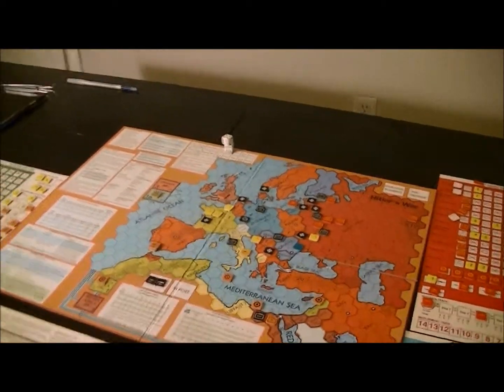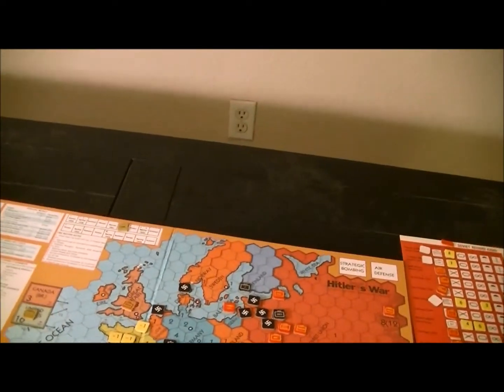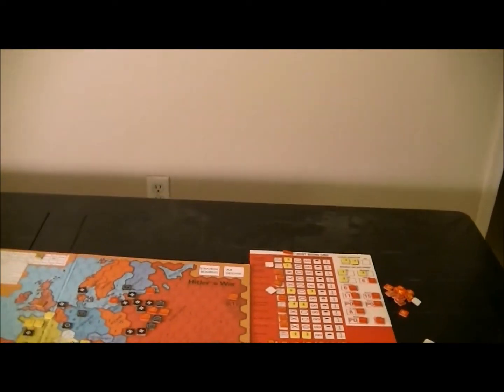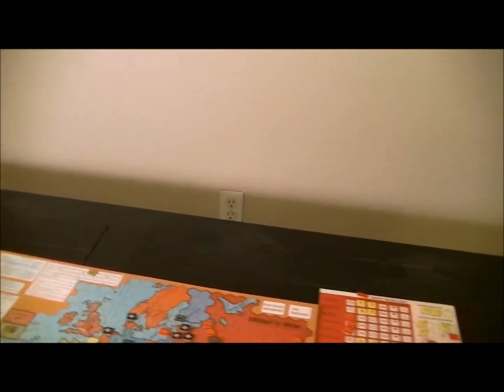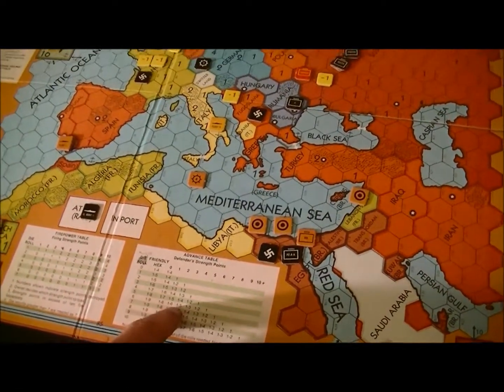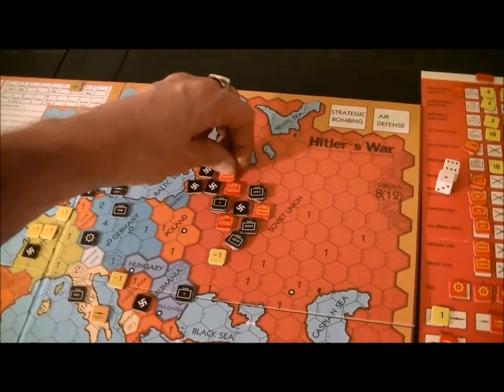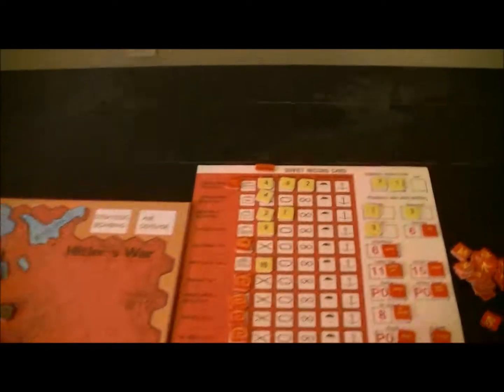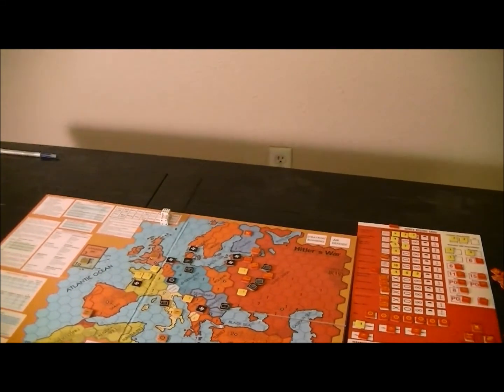Hitler's War 4